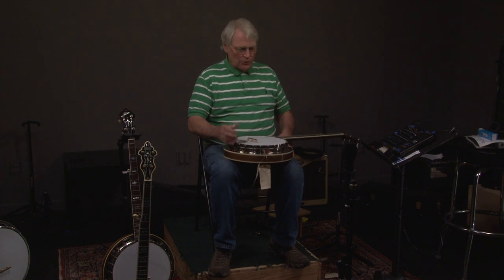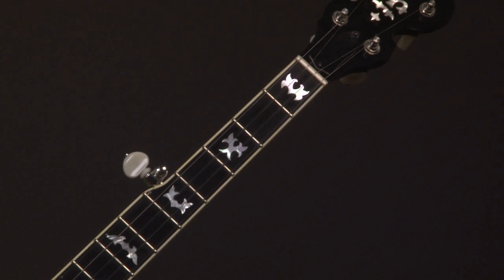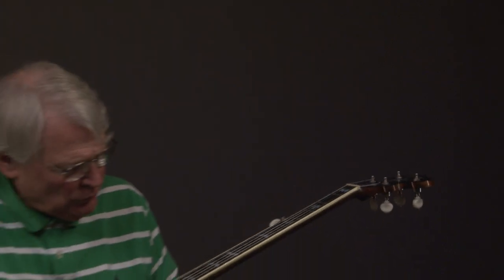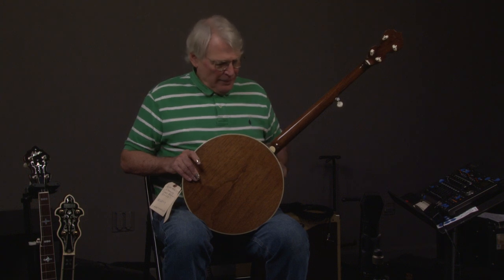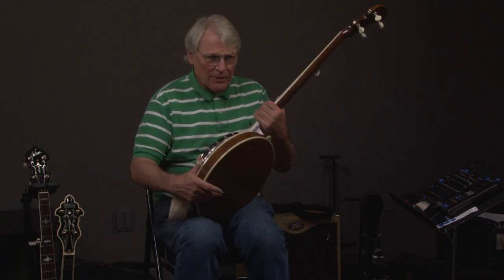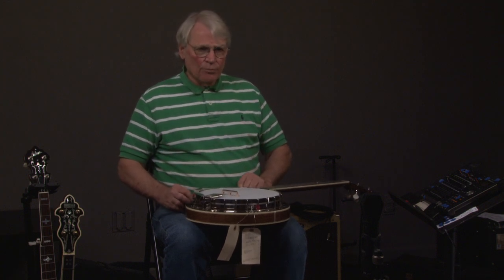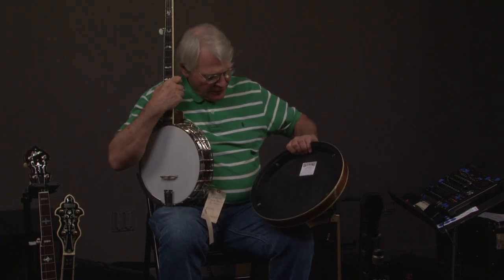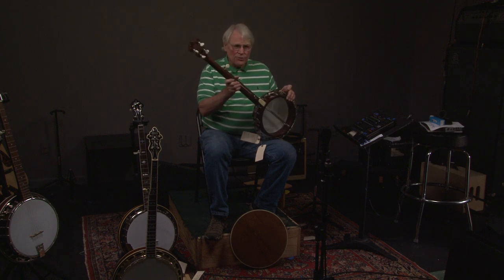2009 Deering Terry Baucom 5 string Banjo w Geoff Hohwald